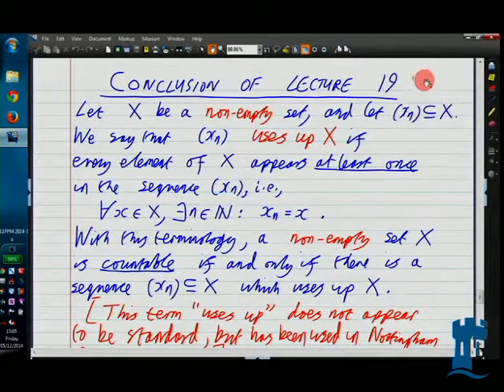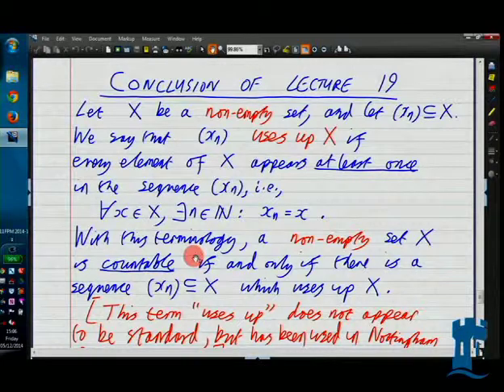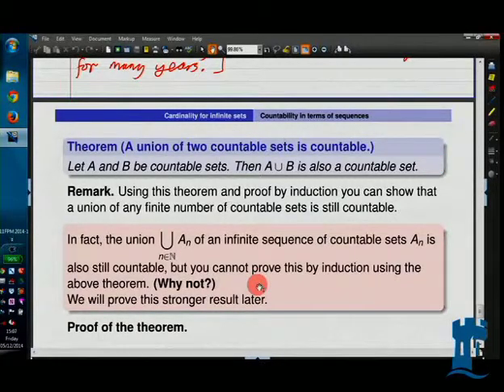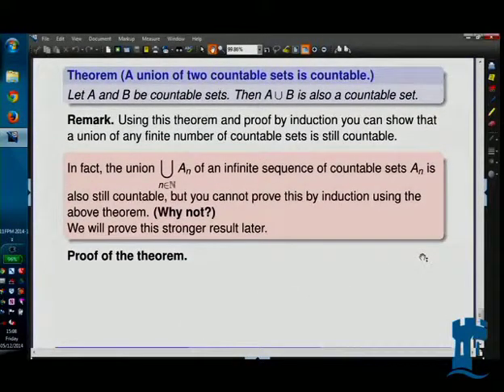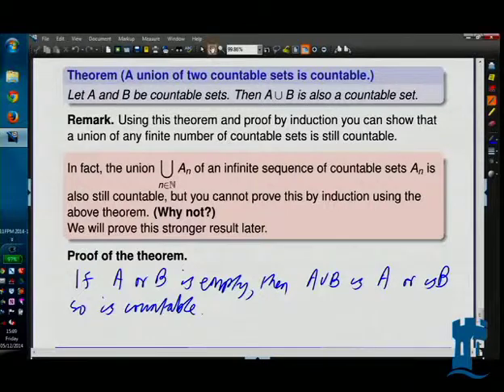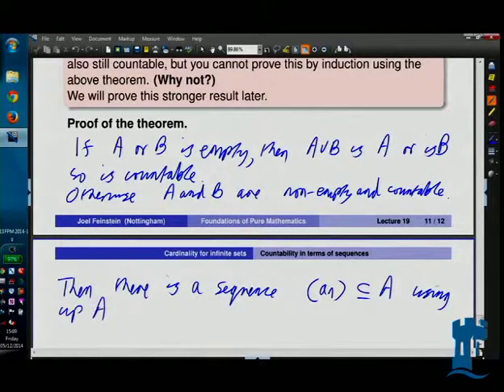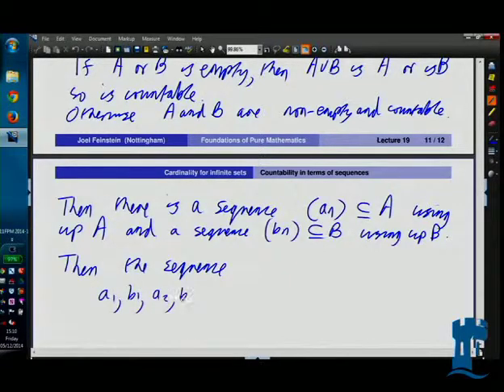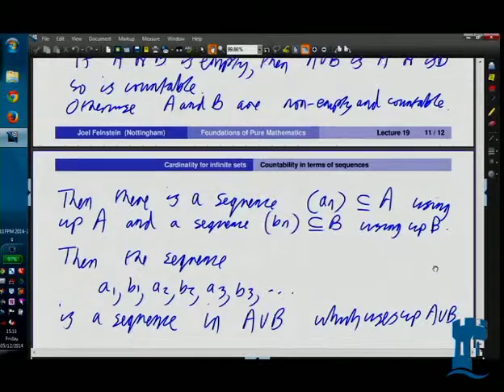Conclusion of Cardinality for infinite sets - Foundations of Pure Mathematics - Dr Joel Feinstein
The conclusion of the nineteenth lecture in Dr Joel Feinstein's G11FPM Foundations of Pure Mathematics module covers a brief discussion of sequences using up sets. Proof that the union of two countable sets is countable.

These videos are also available for download on iTunes U